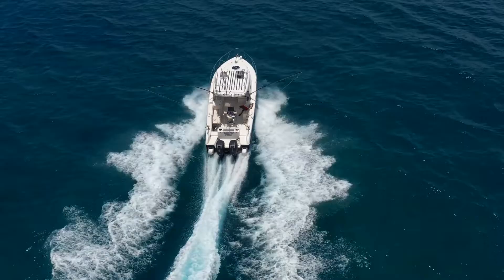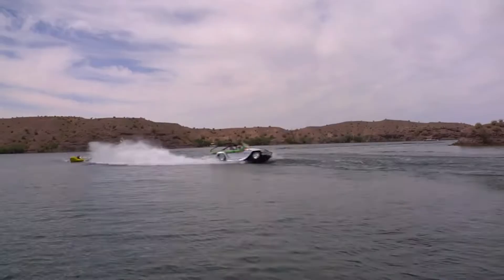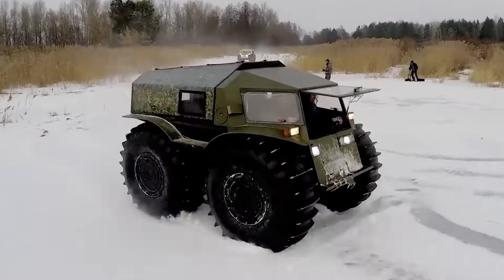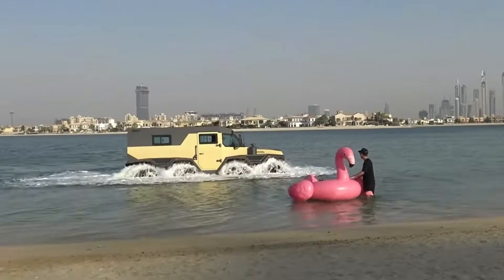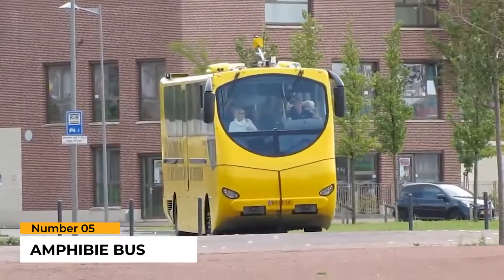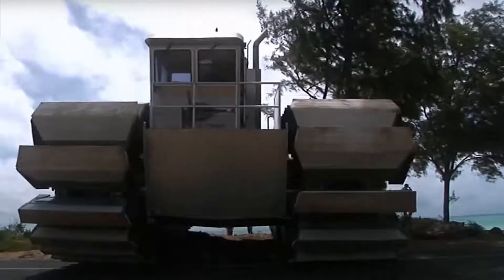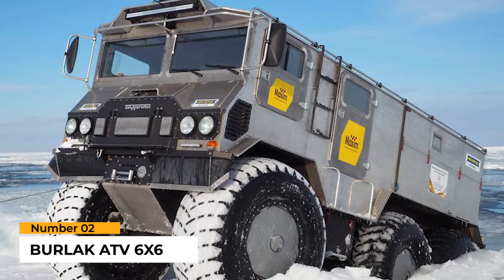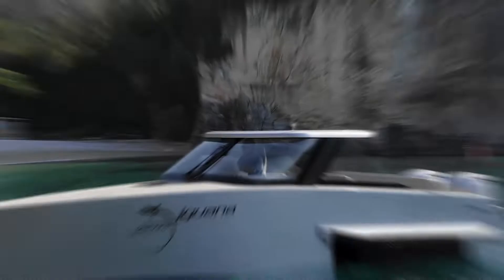Top 10 Amphibious Vehicles In The World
Only travelling by land is boring. And well, our other option is water travel or air. But air travel is so expensive. So, what do we do? The perfect solution is to use Amphibious vehicles which work on land and on or underwater!

Learn how to start a 7 figure YouTube channel without doing the work yourself

Time Stamps :
0:00 - Intro
0:29 - Number 10 - Watercar Panther
1:09 - Number 9 - Gibbs Biski
1:46 - Number 8 - Sherp ATV
2:24 - Number 7 - ATV Shaman (8x8)
3:07 - Number 6 - Gibbs Quadski
3:44 - Number 5 - 5. Amphibie Bus
4:22 - Number 4 - UHAC
4:59 - Number 3 - Ghe-O Rescue
5:29 - Number 2 - Burlak ATV 6x6
6:05 - Number 1 - Iguana Commuter

Get Around How is a channel dedicated to showing you the latest and most incredible vehicles in the world! Not only do we make fun and educational videos about cars, boats, planes etc., we even make documentary-style videos about automakers and tell extraordinary stories related to all sorts of modern and historic vehicles.